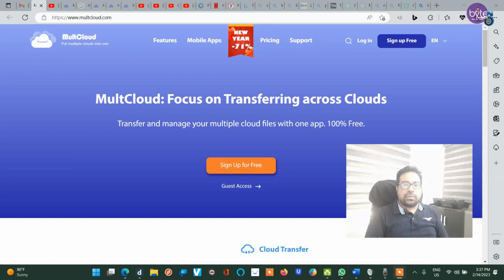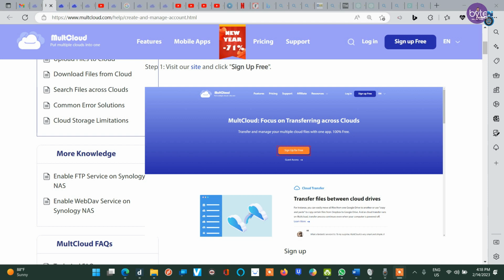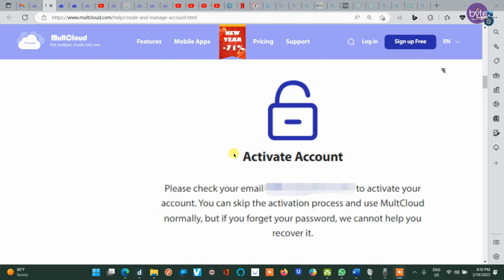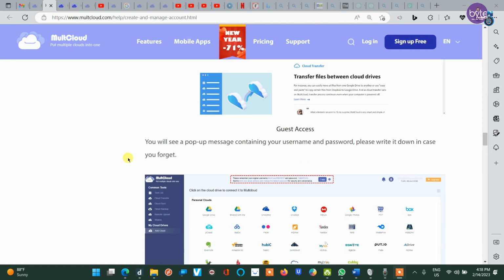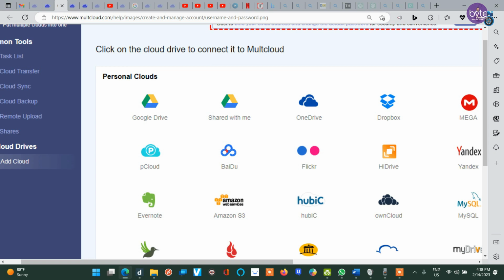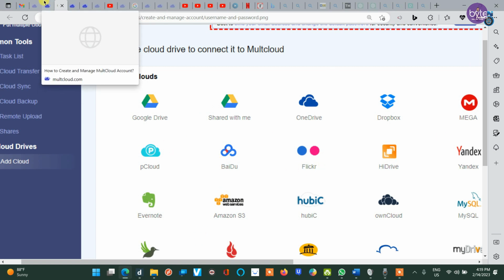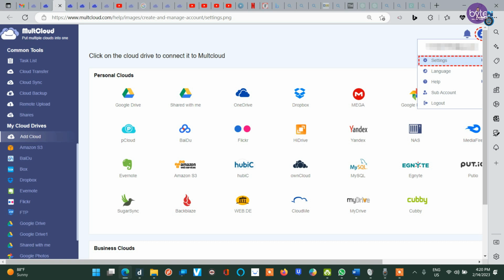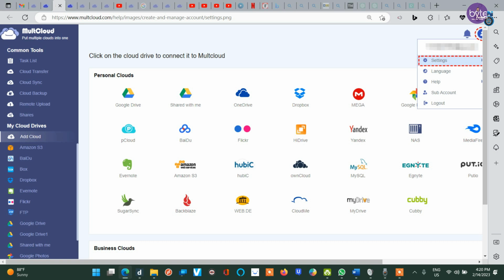How to manage all your cloud drives with MultCloud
In this video, I'm going to show you how to use MultCloud, a powerful and convenient cloud management tool that lets you access and manage all your cloud drives in one place. Whether you use Google Drive, Dropbox, OneDrive, or any other cloud storage service, MultCloud makes it easy to stay organized and in control.

Sign up for free now